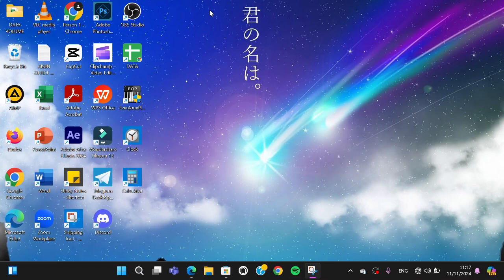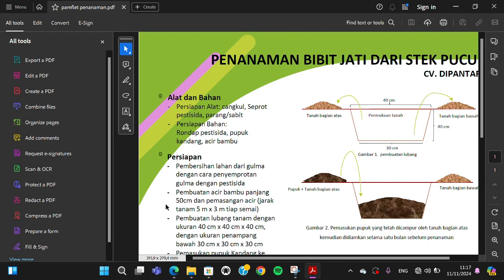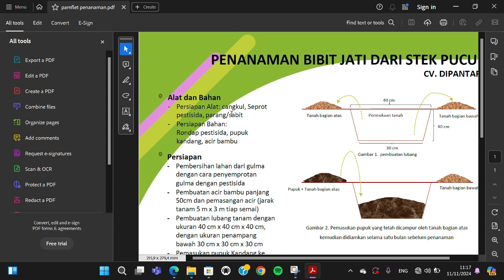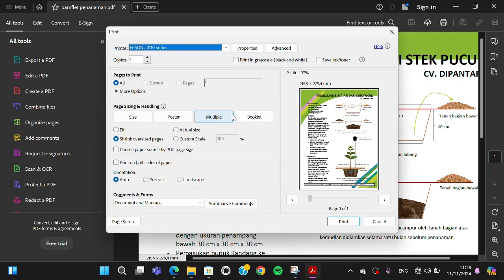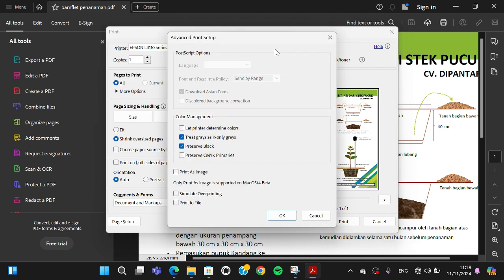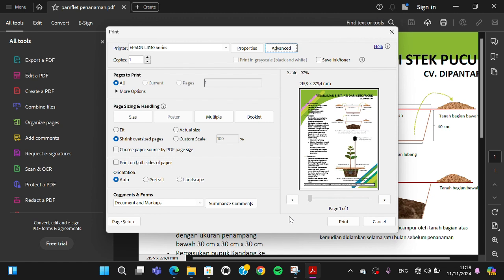💲 STEPS: How to fix error when printing a pdf file in adobe acrobat | Full How To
Having trouble printing PDF files in Adobe Acrobat? In this detailed tutorial, I’ll walk you through the steps to fix common printing errors in Adobe Acrobat, whether it's a problem with the printer settings, software, or corrupted PDF files. This guide will help you troubleshoot and get your documents printed smoothly.